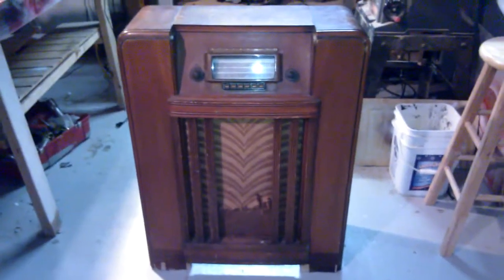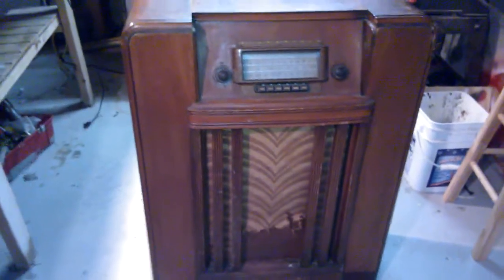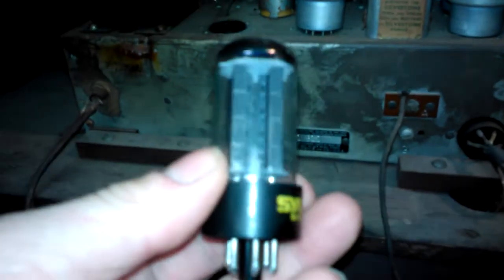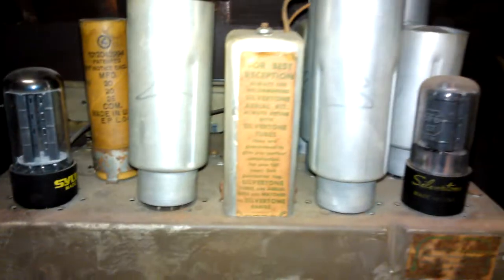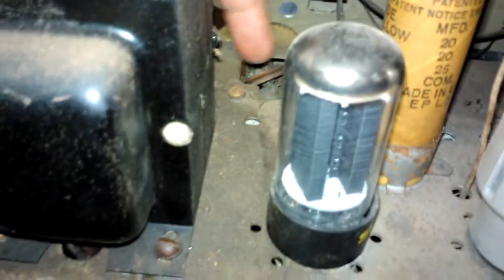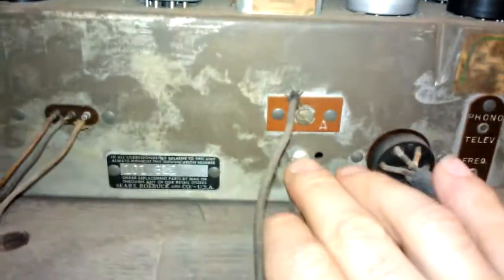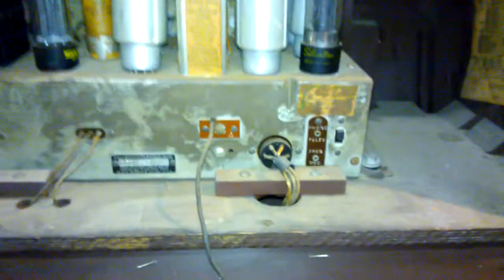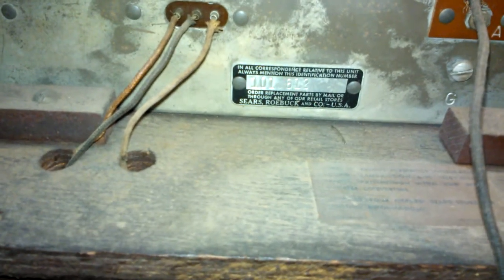silvertone console R71 from pre 1941